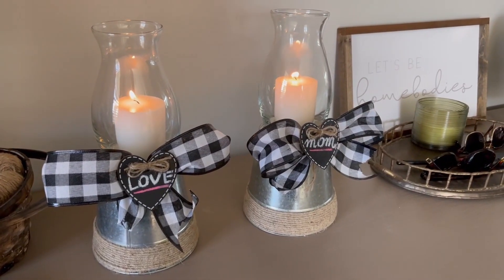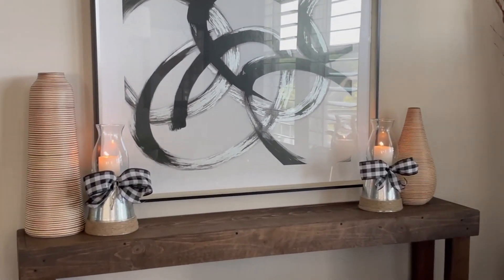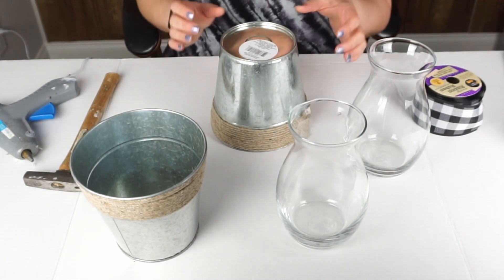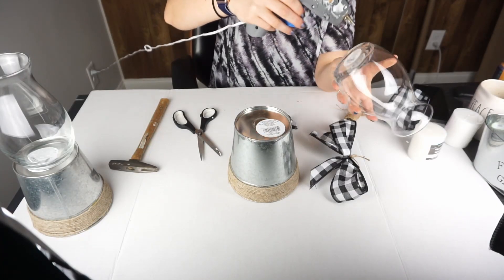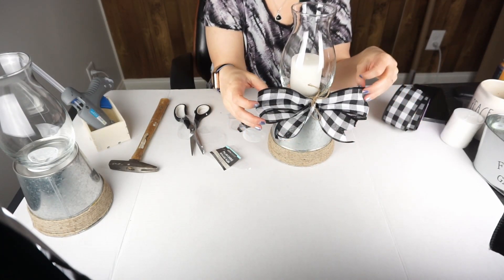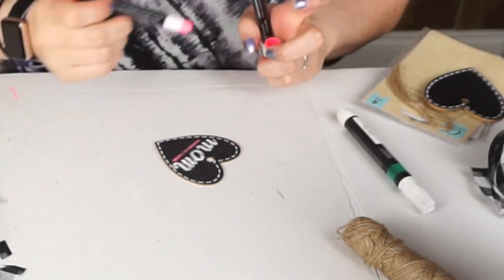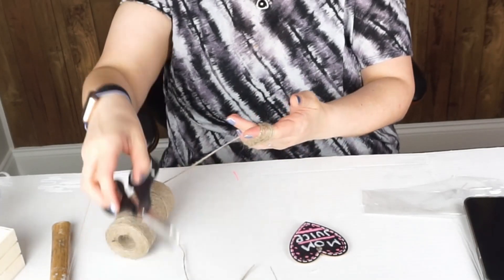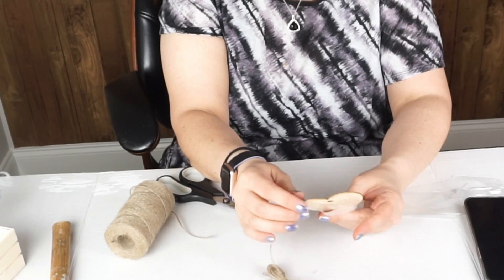Dollar Tree DIY | Mother's Day DIY Gift Idea 🌸 | Candle Holders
Materials used (all except hot glue are found at the DT):
hot glue
2 galvanized planters with rope detail
2 glass vases
2 candles - real or LED
2 heart shaped chalk tags
chalk markers
jute twine